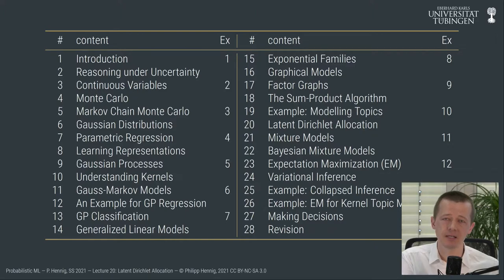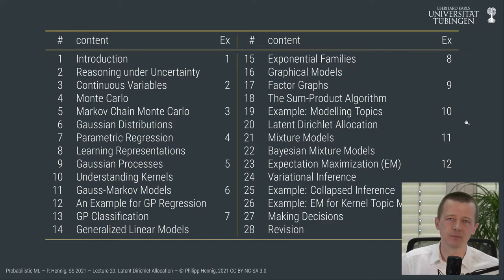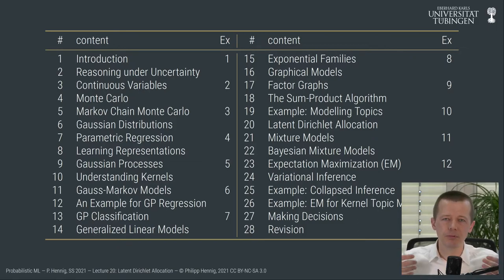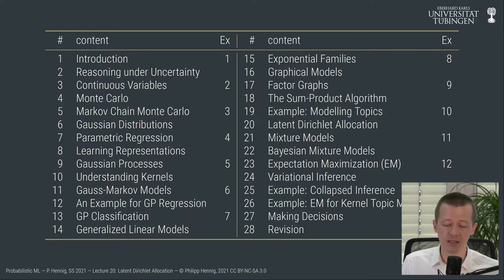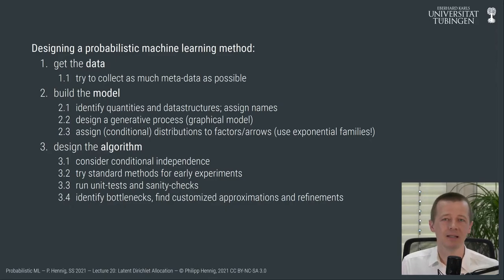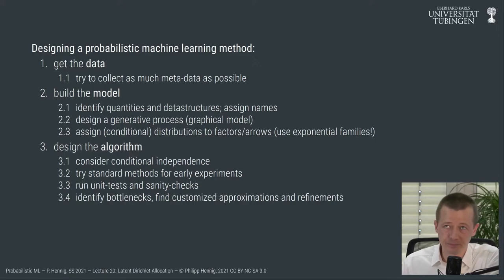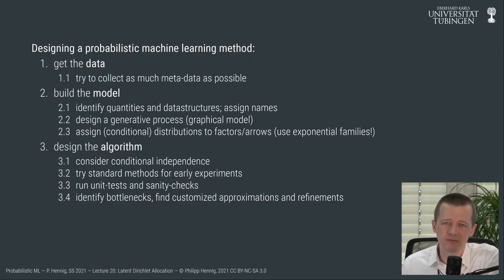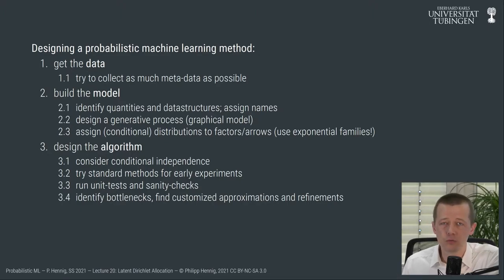Probabilistic ML — Lecture 20 — Latent Dirichlet Allocation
This is the twentieth lecture in the Probabilistic ML class of Prof. Dr. Philipp Hennig, updated for the Summer Term 2021 at the University of Tübingen.

Contents:
* How to design probabilistic machine learning solutions
* Latent Dirichlet Allocation
* conditional independence (rejoinder)
* Gibbs sampling (rejoinder)